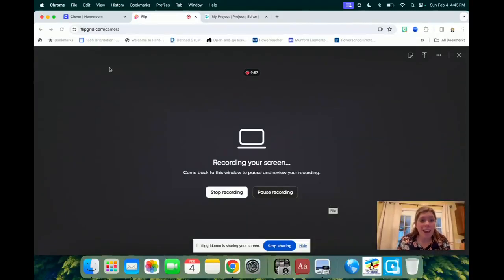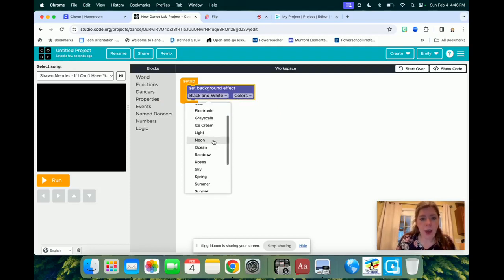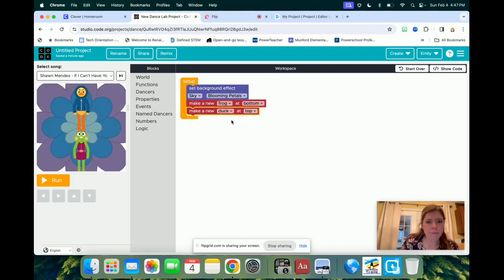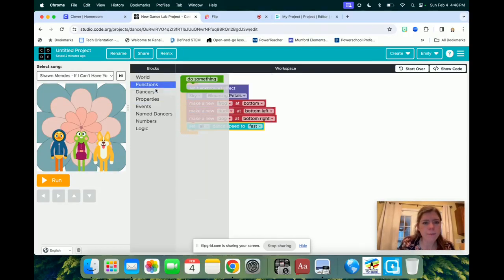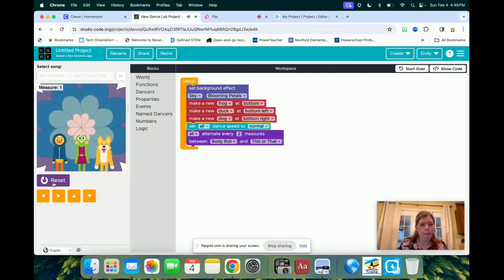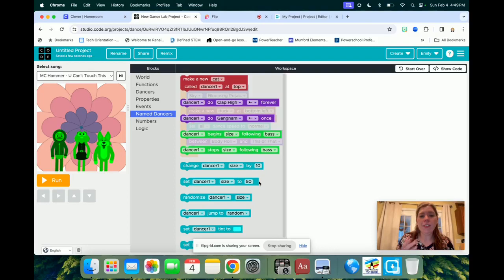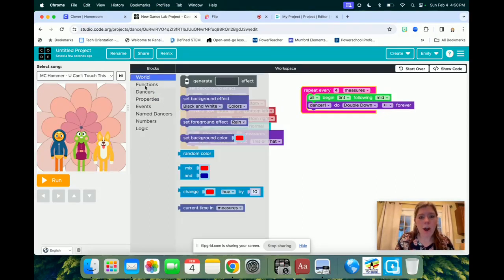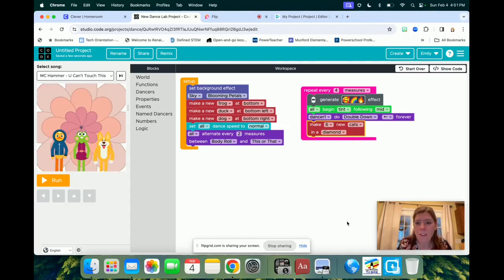Code.org Flipped Lesson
Second graders learn how to use Code.org to code their own dance party! Instructional video for students at Munford Elementary School.